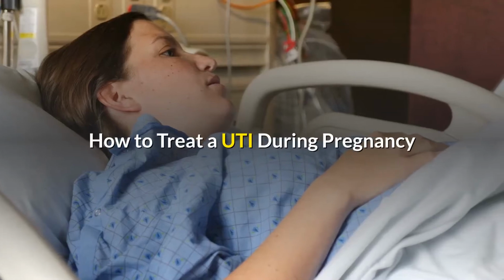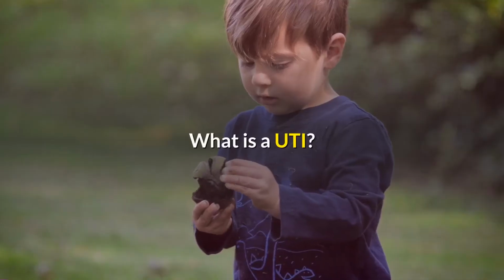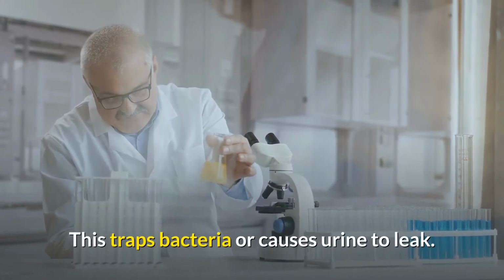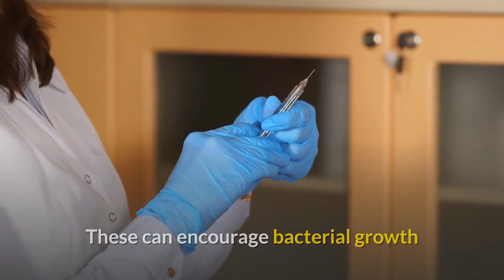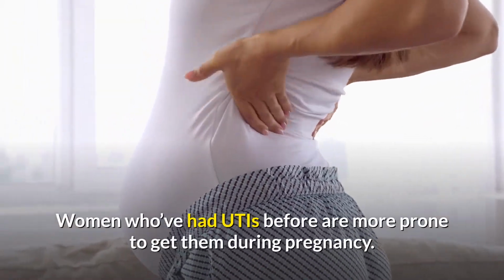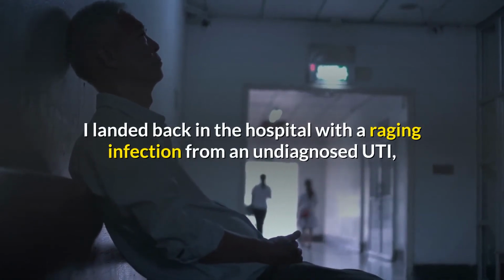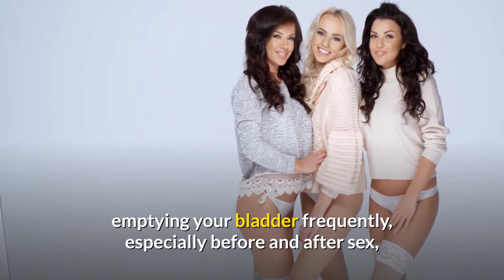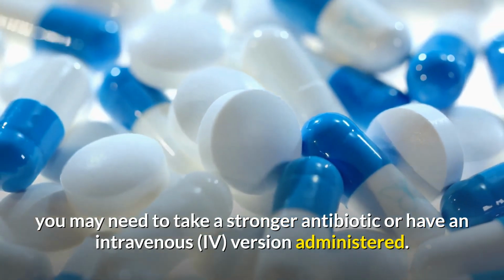How to Treat a UTI During Pregnancy